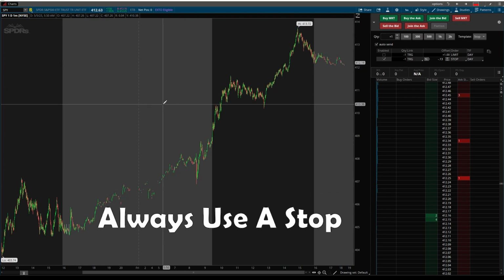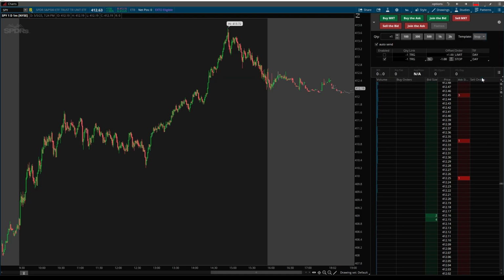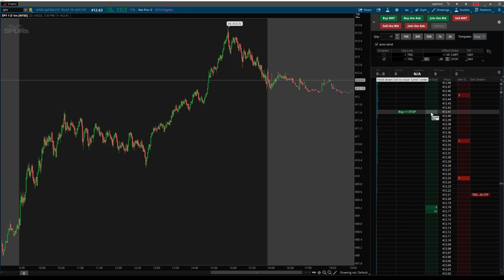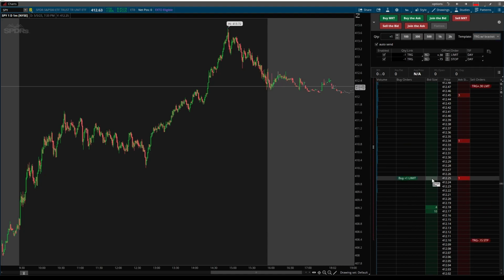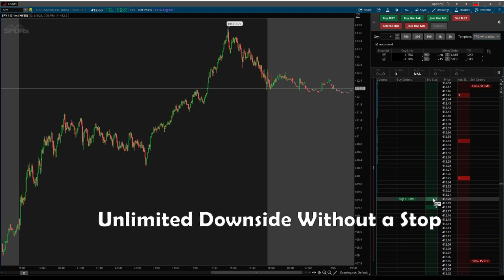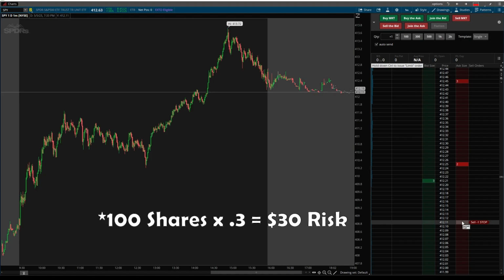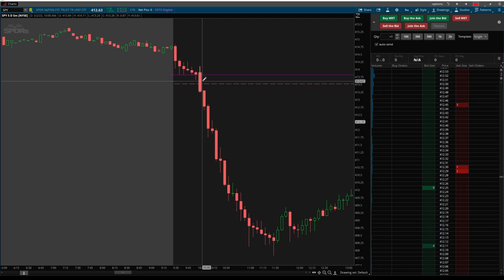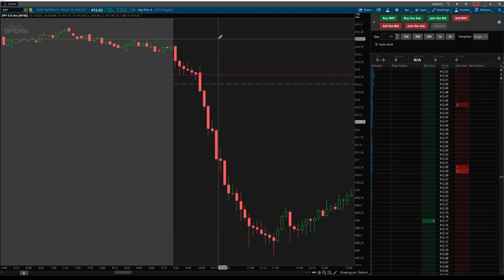Something You Must Always Do When Trading